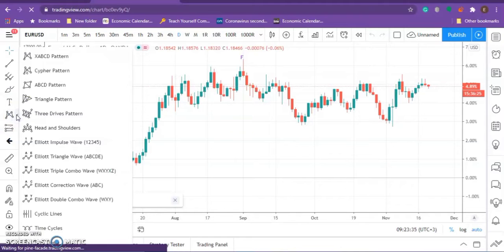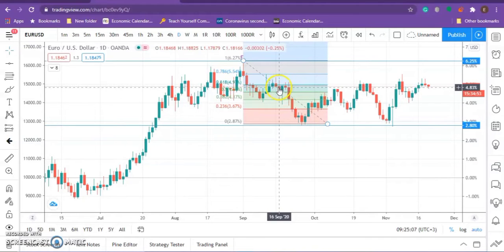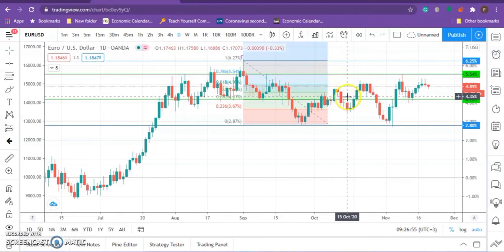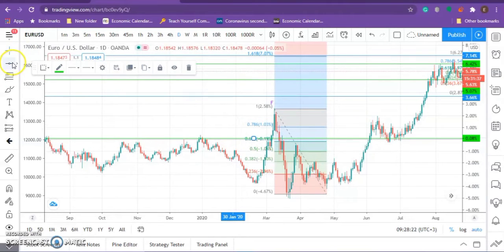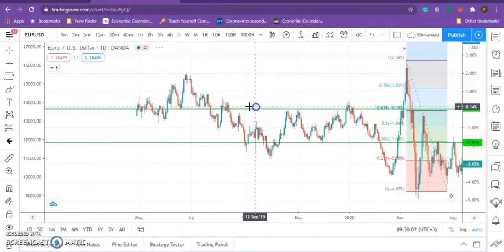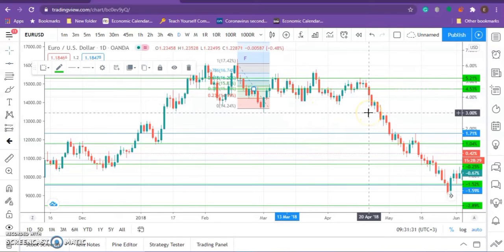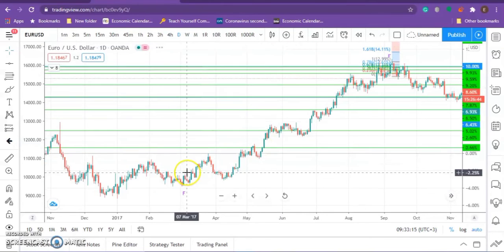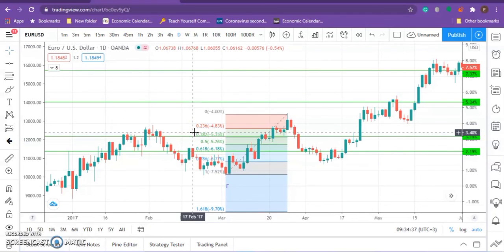Fibonacci tool part 1; Fibonacci retracement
Fibonacci retracements are popular among technical traders.In technical analysis, a Fibonacci retracement is created by taking two extreme points (usually a peak and a trough) on a stock chart and dividing the vertical distance by the key Fibonacci ratios of 23.6%, 38.2%, 50%, 61.8%, and 100%.